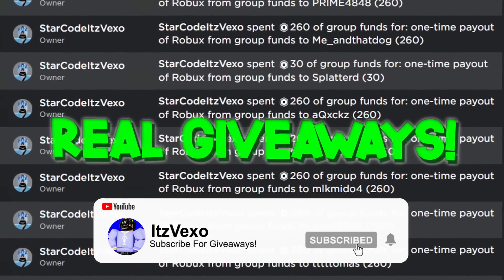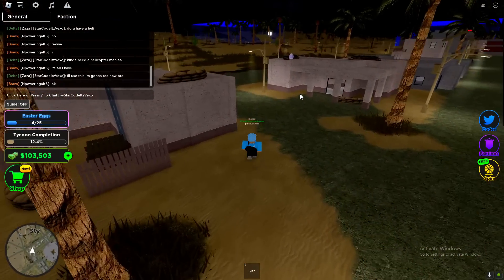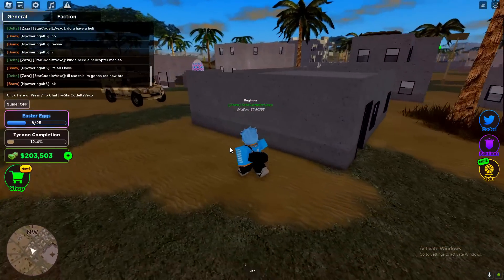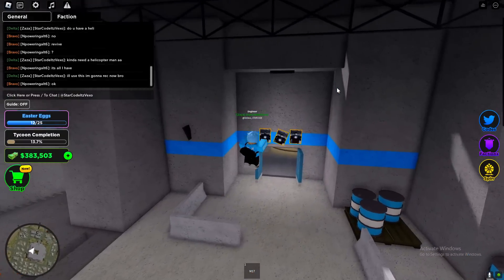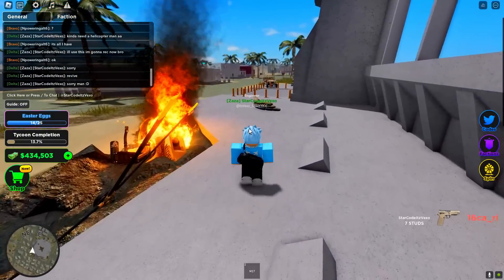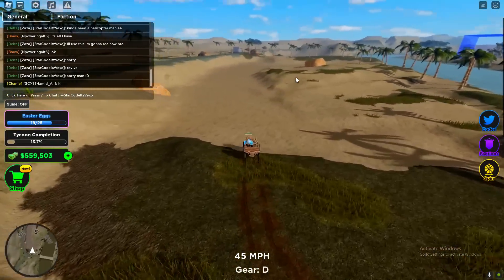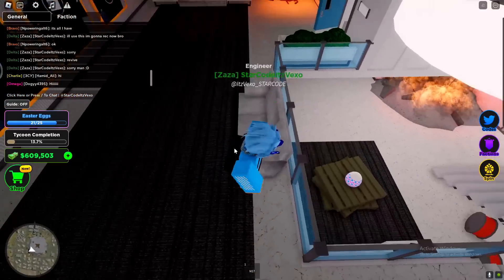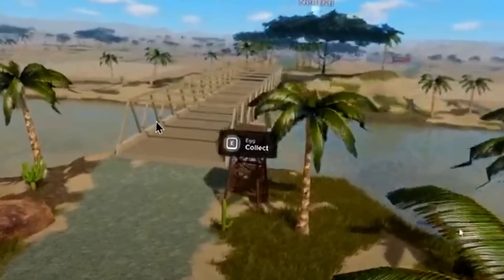HOW TO GET ALL 25 EGGS LOCATIONS in WAR TYCOON! (Roblox War Tycoon Egg Locations)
HOW TO GET ALL 25 EGGS LOCATIONS in WAR TYCOON! (Roblox War Tycoon Egg Locations) In this video I covered all the eggs are in war tycoon!